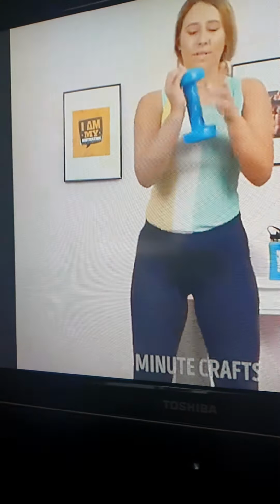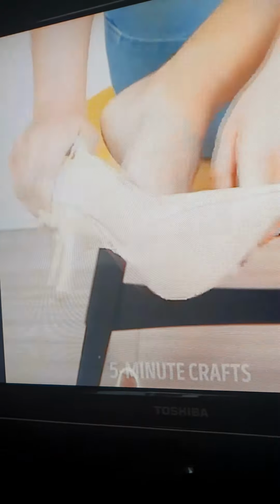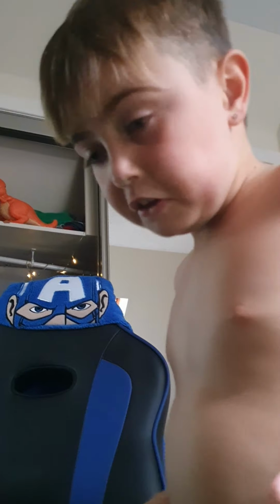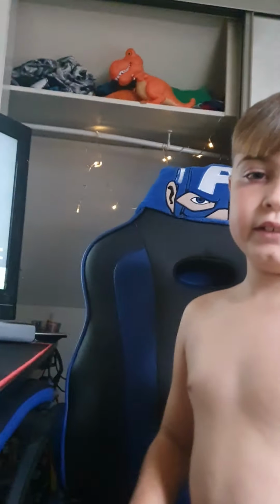five minute crafts